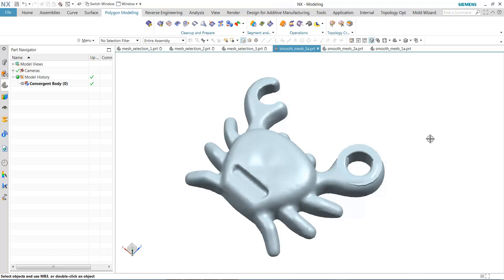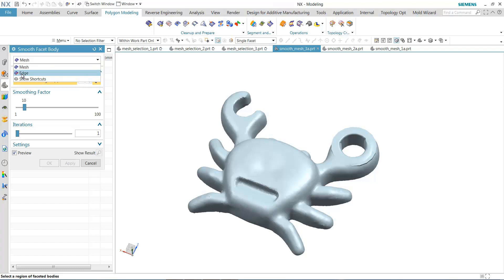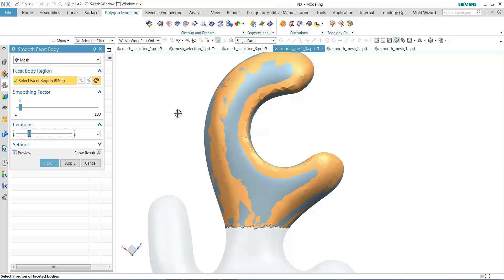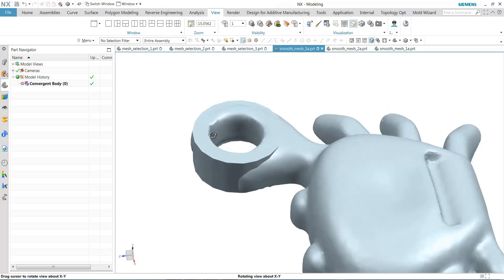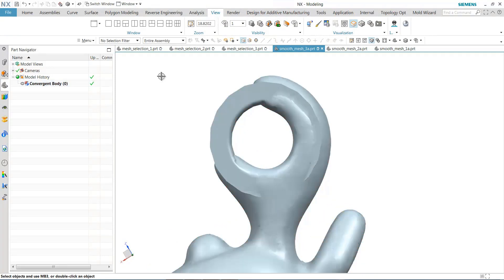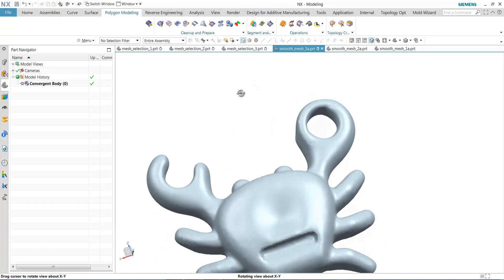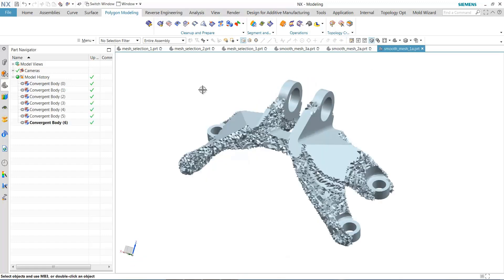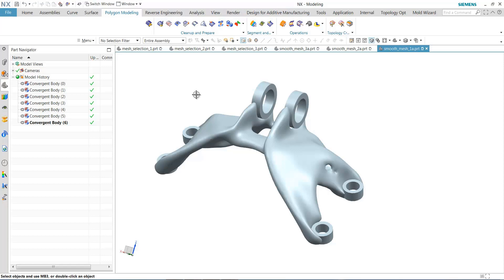NX CAD - Reverse Engineering (Tersine Mühendislik) Smooth Facet Body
CAM, simülasyon, topoloji optimizasyonu gibi modele ihtiyaç duyan işlemler için convergent body’yi Mesh ve Edge gibi seçeneklerle iyileştirerek tersine mühendislik ile veya sıfırdan yüzey oluşturarak kaybedilecek süreye mani olur.